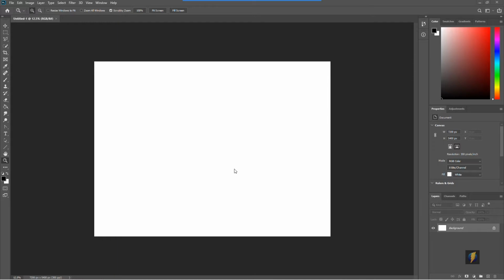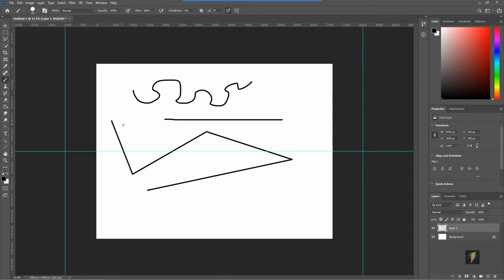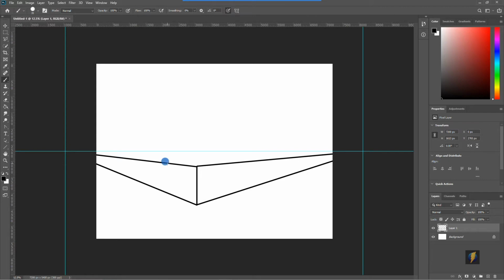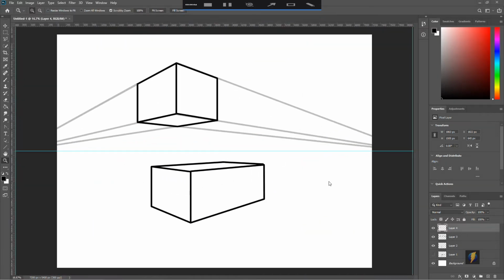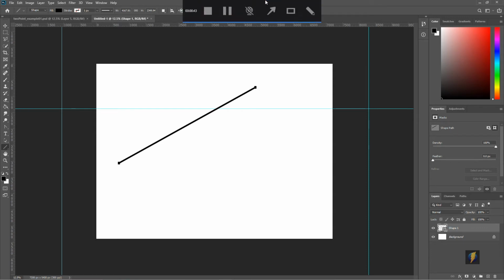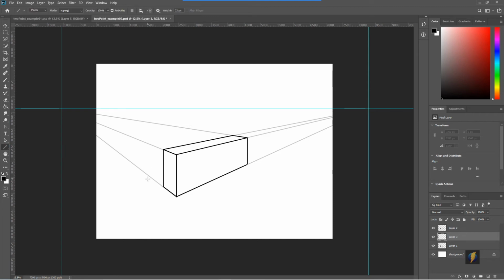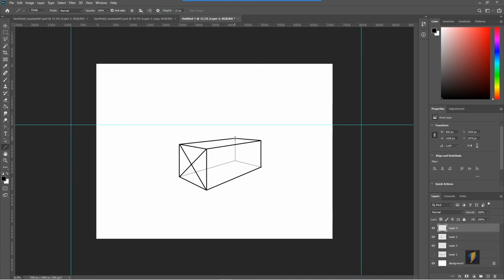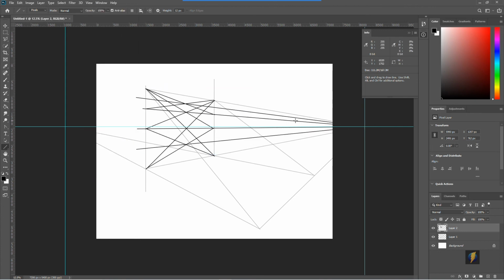Photoshop- 2 Point Perspective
Linear perspective was developed during the Renaissance. In this video we explore 2 point perspective.